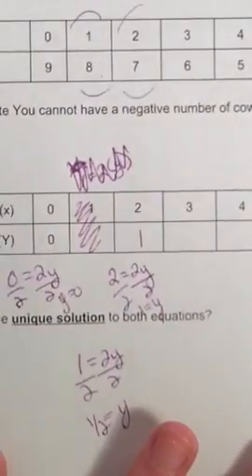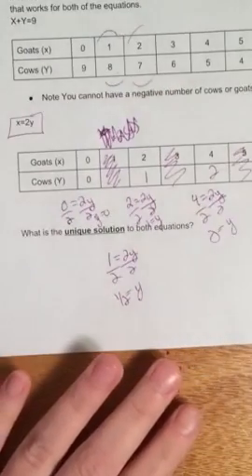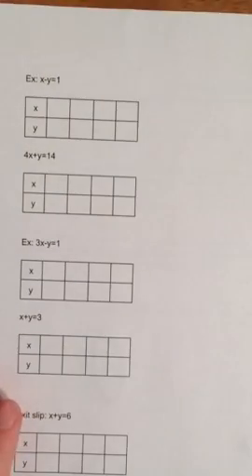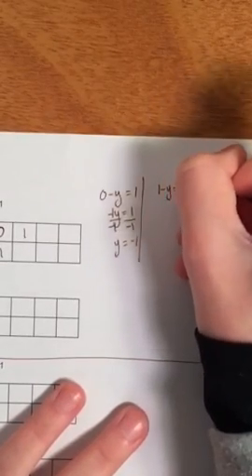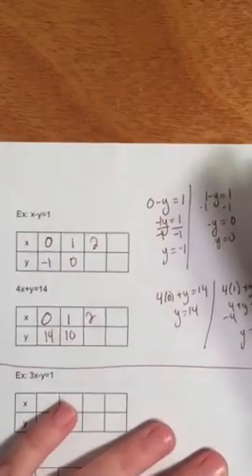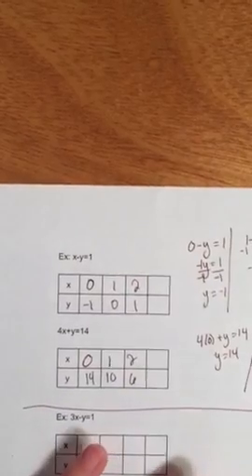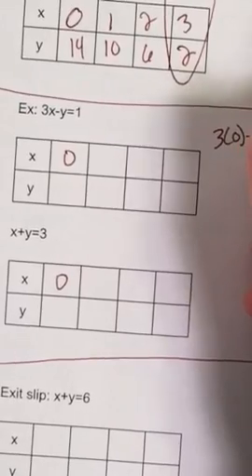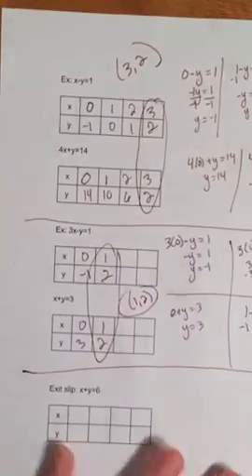5.1-solving systems using tables part 2